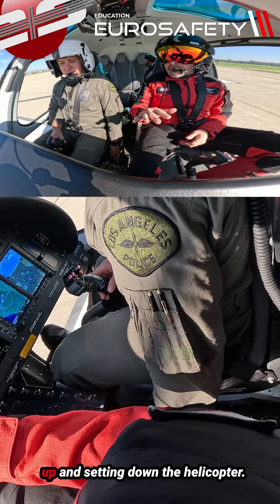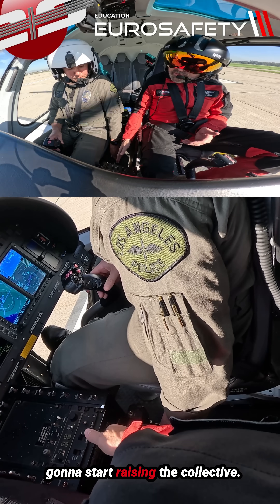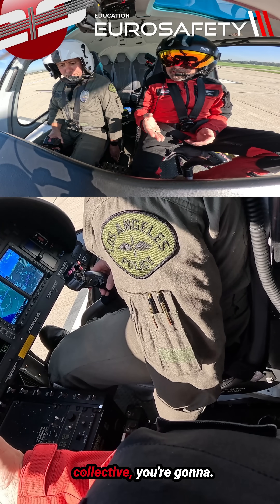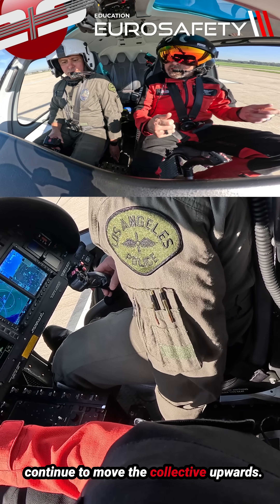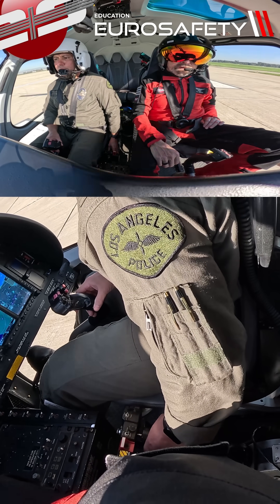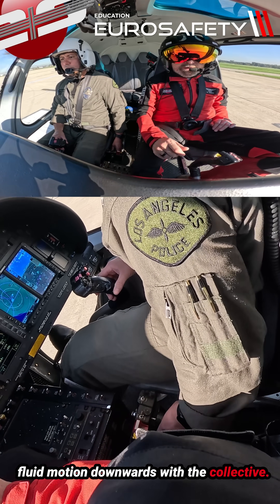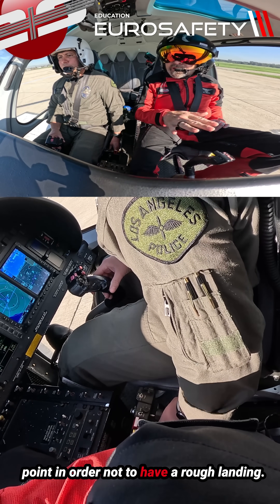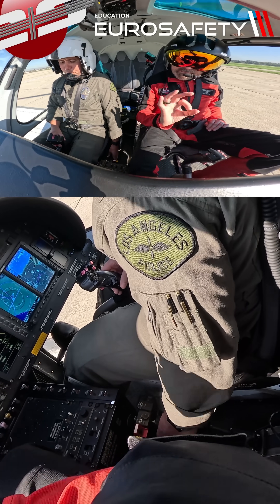#367 - Tips for picking up and setting down a AS350 helicopter